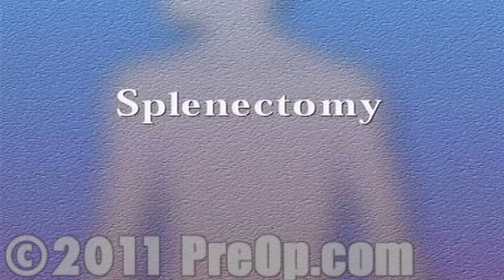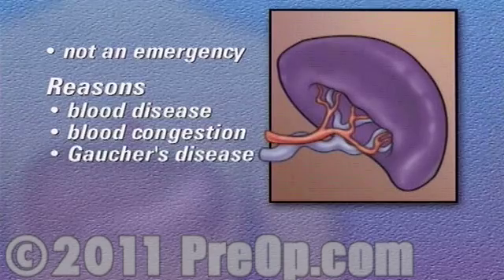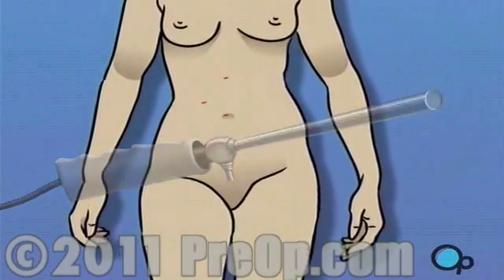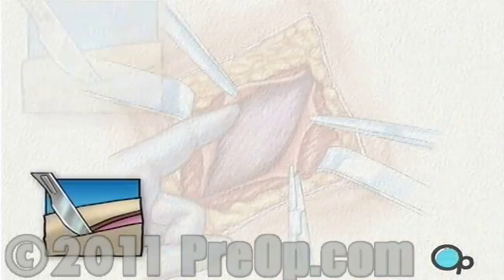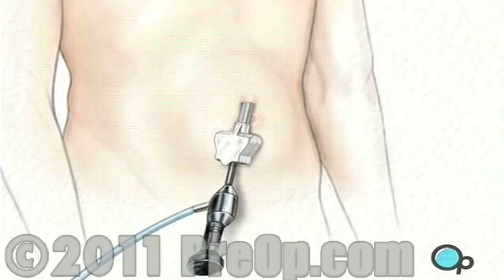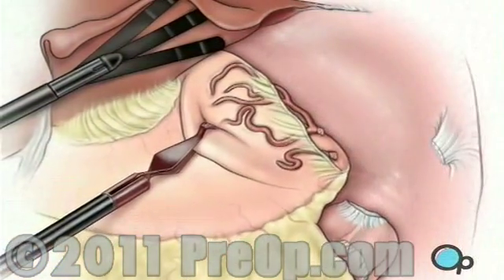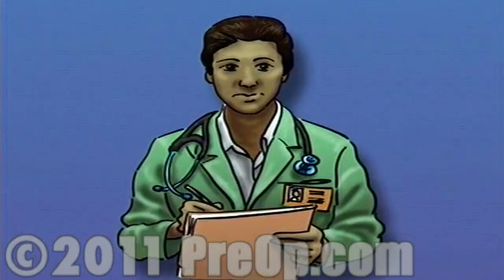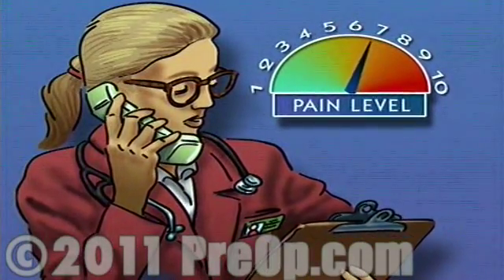Spleen Removal Surgery Laparoscopic Splenectomy PreOp® Patient Education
Your doctor has recommended that you undergo a Splenectomy - or spleen removal surgery. But what does that actually mean?

The spleen is one of the organs in your body that works to clean your blood.

The Spleen is located behind the stomach... and to the left of the liver.

Specifically, the spleen picks out and destroys red blood cells that are no longer useful.

A Splenectomy is the surgical procedure used to permanently remove the spleen from the body.
Patient Education
Reasons for removing the spleen vary. Most spleen removal surgery is performed in an emergency situation, during which internal bleeding may be putting a patient's life at risk.

This program assumes, however, that you are not currently in an emergency setting. In your case, the reason for removing the Spleen may be to treat a blood disease, blood congestion, Gaucher's disease, white blood cell deficiency, the growth of a tumor, or the growth of cysts.

Occasionally the Spleen is removed as part of an action taken to determine the best course of treatment for Hodgkin's disease.

Once in place, the laparoscope will provide video images,

that allow the surgeon to carefully cut the ligaments that connect the spleen to the diaphragm as well as the spleen to the colon.

Now the doctor can gently pull the liver aside...
  then pull back the stomach to reveal the spleen.

All remaining tissue between the spleen and the stomach including small blood vessels, as well as the spleen and diaphragm are cut.

The main vessels that supply blood to the spleen - the splenic artery and the splenic vein are closed off and cut.

Finally, the spleen is maneuvered into a special retrieval bag where it is broken into smaller pieces...

and removed through one of the laparoscopic working ports.

and the skin is closed with sutures or staples.

Splenectomy surgery only rarely leads to complications.

In adults, the liver and other parts of the immune system are susceptible. In children however, the loss of the spleen can weaken the immune system.

In either case, your doctor may prescribe a series of antibiotics to help your body's immune system fight off bacterial infections - such as pneumonia and pancreatitis.

Another potential side effect of surgery is a persistent residual neuralgia - or pain - around the scar. It can be either localized or general.

It may develop soon after surgery - or even weeks or months later. Usually it will decrease in intensity with time. But in very rare situations it can become permanent.
 Patient Education

More frequently patients report achiness in the shoulders and chest. This is caused by the body's reaction to the carbon dioxide used to inflate the abdomen and it will clear up in a matter of a few days.

The most serious problem would likely be a puncture the bowel or liver. But these are very rare occurrences.

Finally, as mentioned earlier, the surgical team may decide to end the laparoscopic procedure and convert to open surgery.